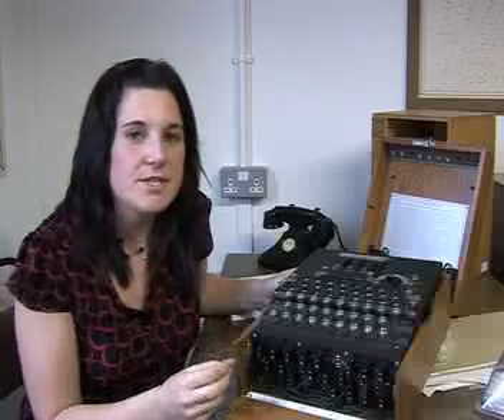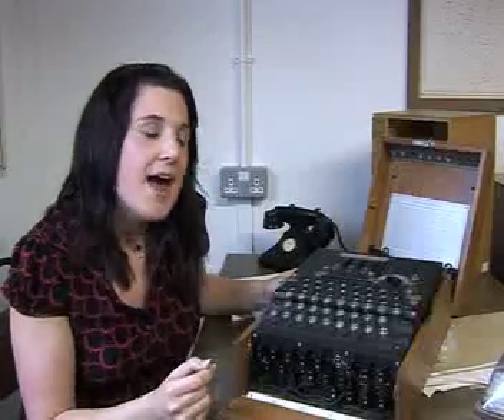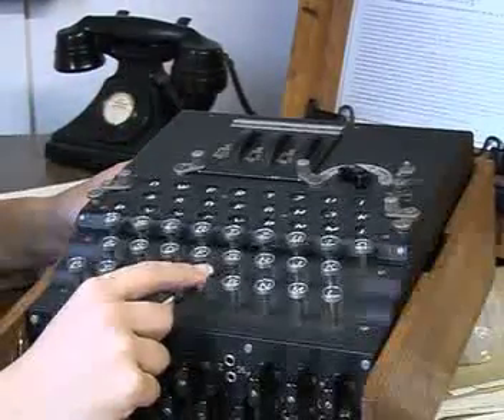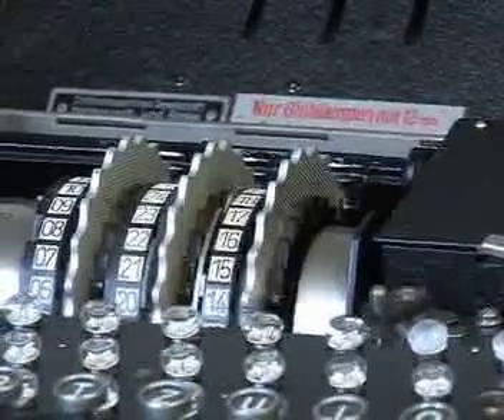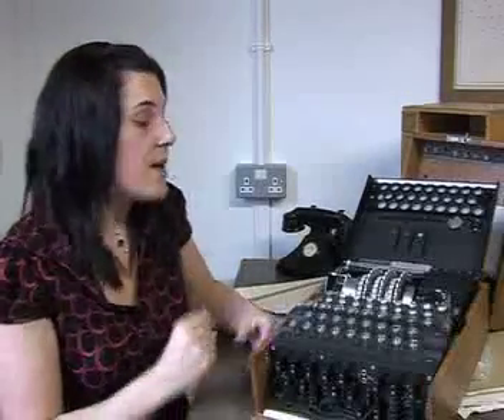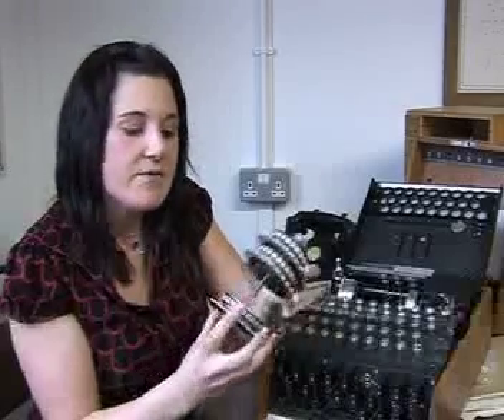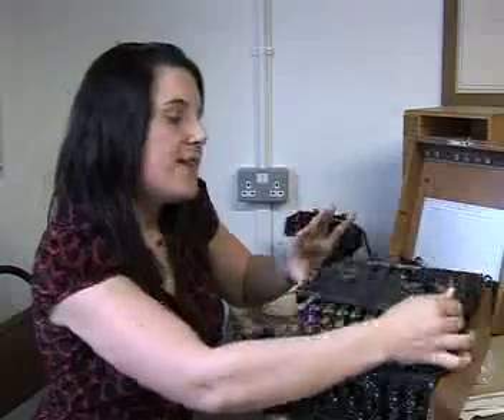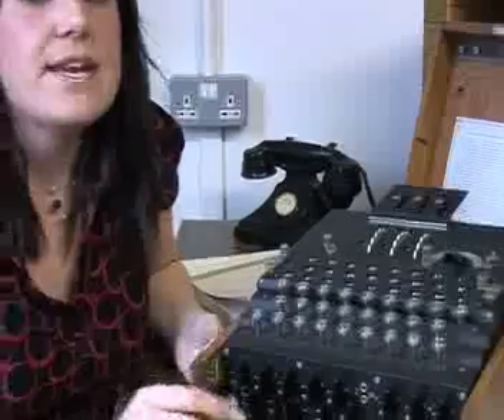Nadia Baker & Enigma demo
Live demonstration of the Engima machine in Hut 8 Bletchley Park